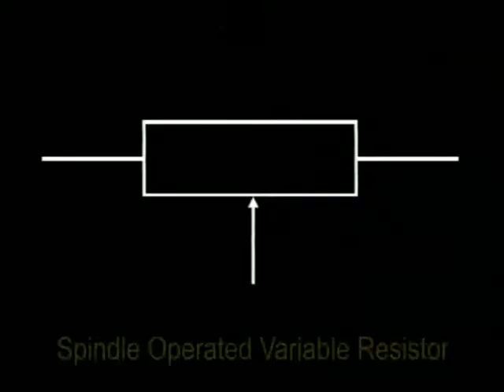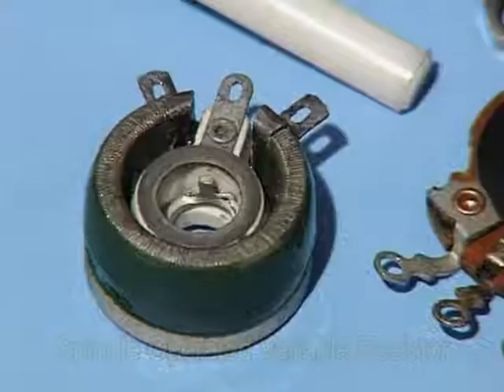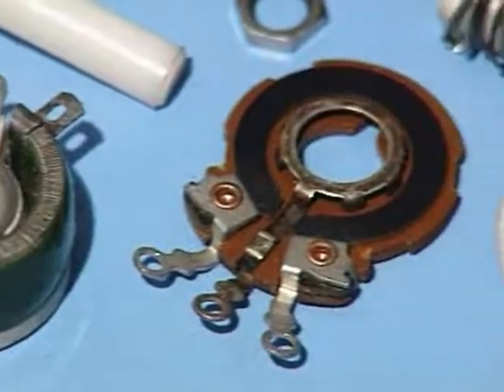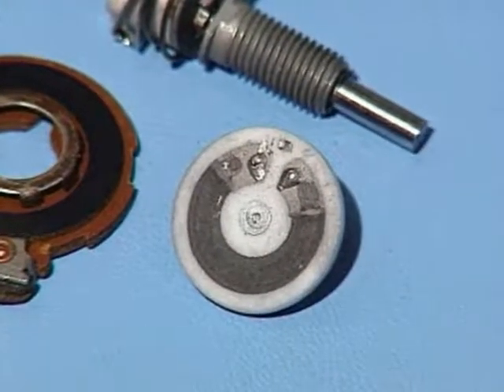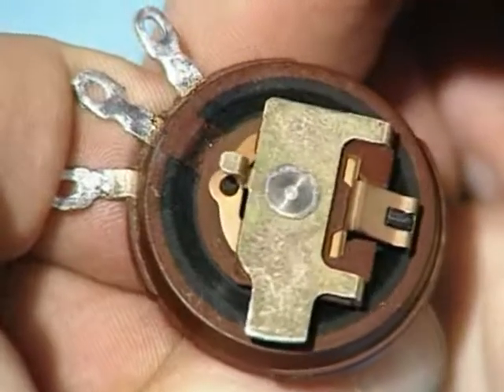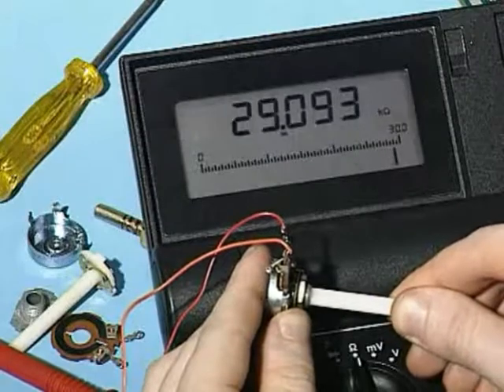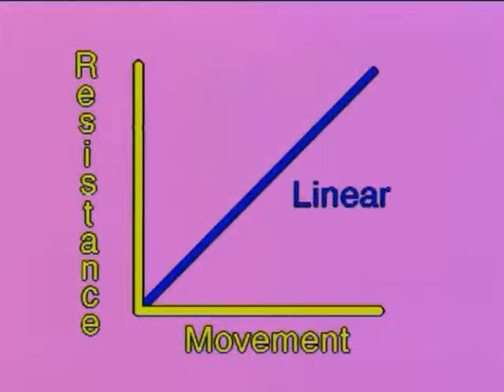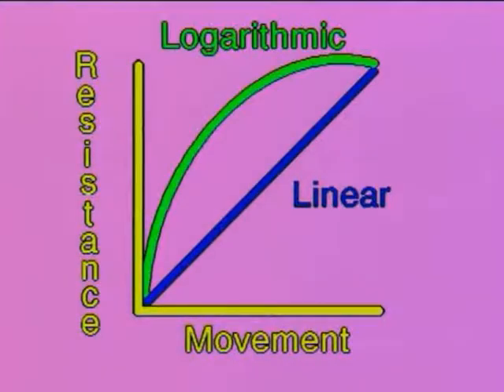Essential Electronics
An exceprt from Essential Electronics. or purchase the DVD at store.learninglounge.com

Covering variable resistance, spindle operated variable resistors (potentiometers),  multi-turn presets, linear and logarithmic tracks.

Presented by Dave Austin